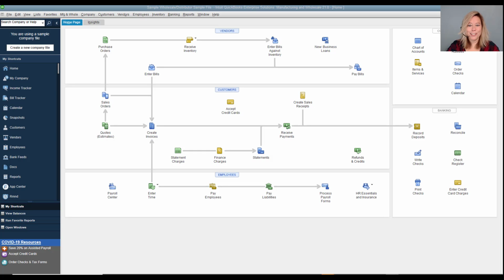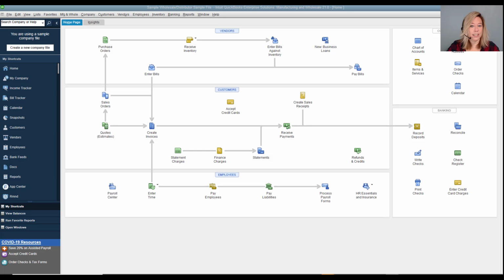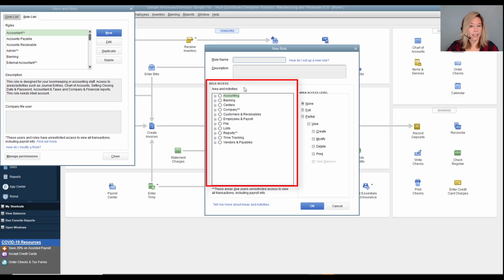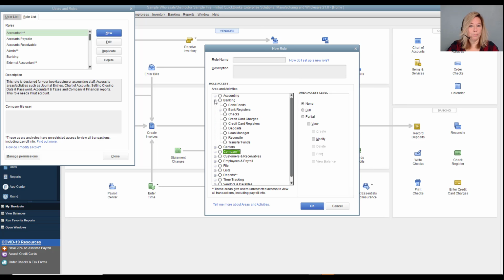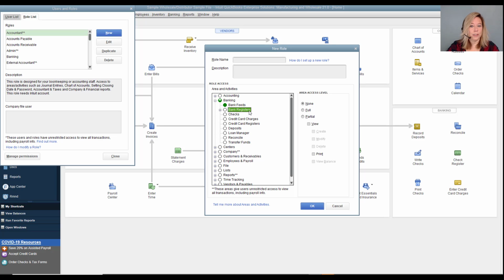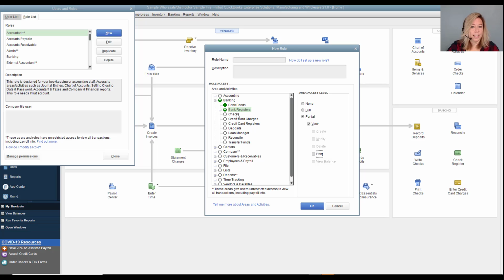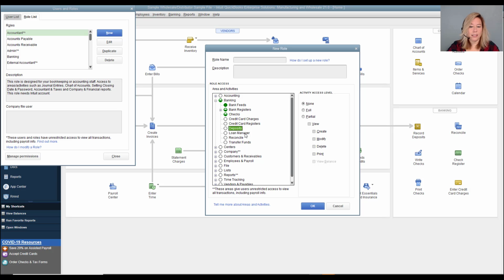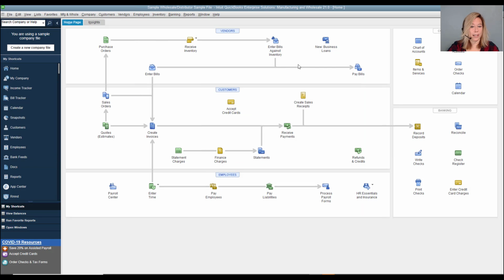QuickBooks Enterprise User Permissions: Secure Your Business Data with Granular Access Control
This video provides a comprehensive guide to understanding user permissions in QuickBooks Enterprise, ensuring enhanced data security. Viewers will learn how to assign roles, grant or limit access to specific areas, and utilize predefined roles to streamline user management. The video covers step-by-step instructions for setting up users and roles, defining access levels for different activities, and managing permissions within key areas like banking, payroll, and reports. It highlights the importance of restricted access to protect sensitive company information while allowing team members the necessary access for their roles.

Here's what you’ll learn from this video:
0:31 Assign Roles and Grant or Limit Access to a Specific Role
1:03 Setup Users and Roles
1:44 Activity Permissions

It’s not focused on advanced inventory features or inventory tracking—it's specifically about user permissions in QuickBooks Enterprise.

Minding My Books: Honest, Expert QuickBooks Advice You Can Trust

Minding My Books: Your Go-To Experts for the Best QuickBooks Solutions
2. QuickBooks Data Migration Services
4. QuickBooks Setup and Integration Service

Are you from Canada? Using QuickBooks for your business? Need expert QuickBooks support?